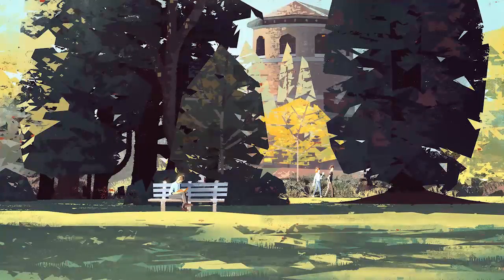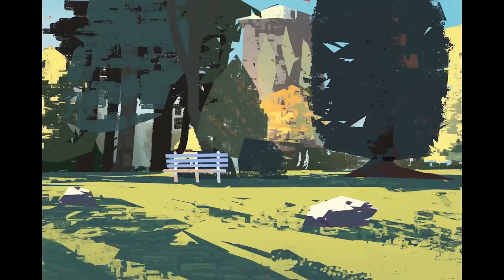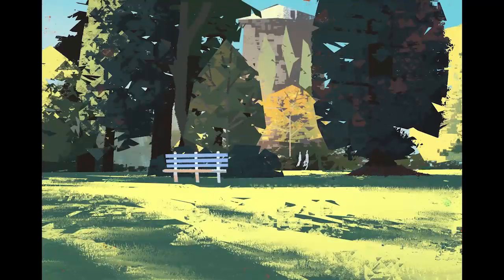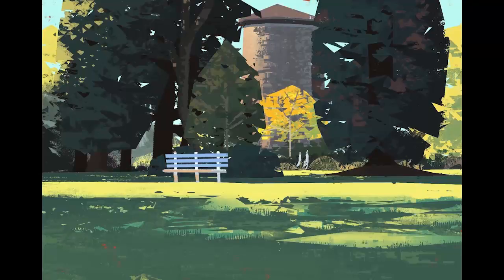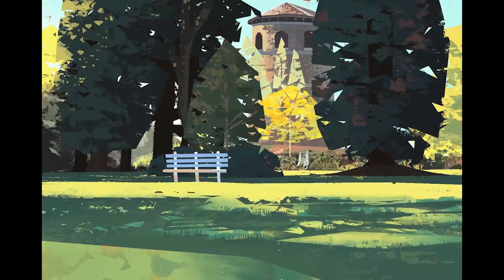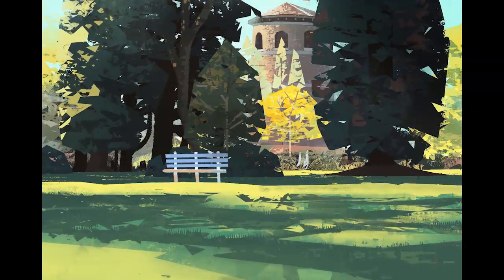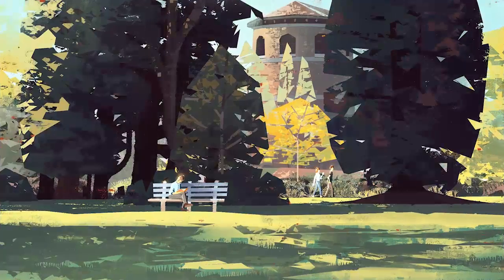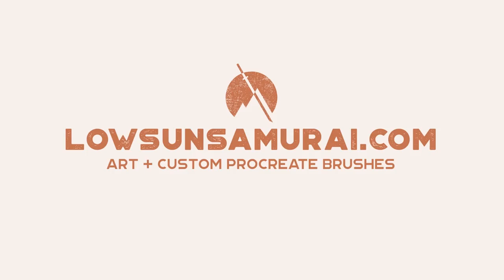Plein air iPad painting in Procreate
This video by Mike McCain came with a Procreate and Photoshop tutorial in issue 170 of ImagineFX.

There's some great subscription deals: ifxm.ag/2B81GCD